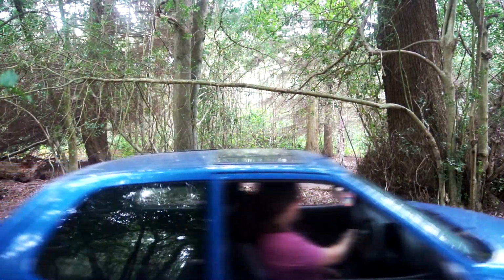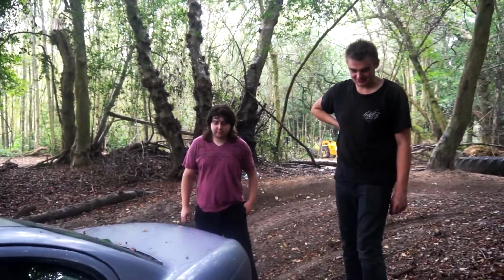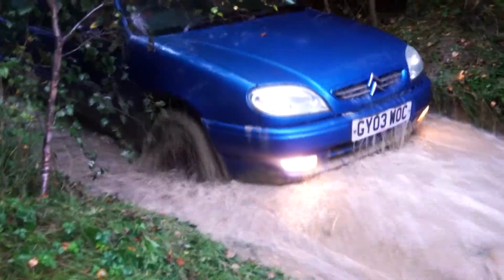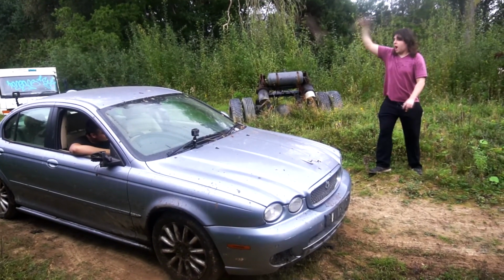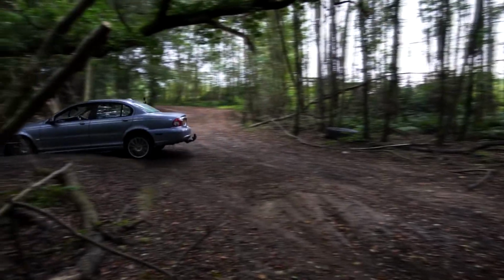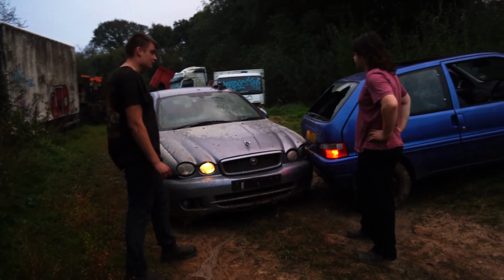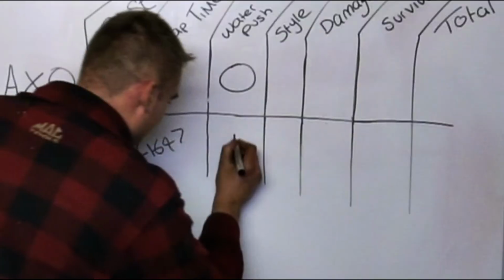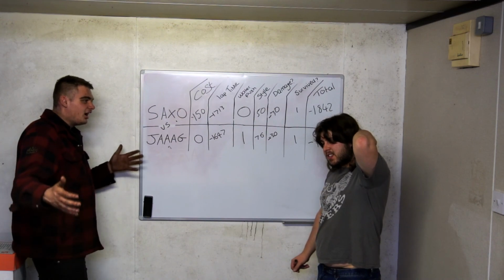Cheap OffRoader Challenge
We go head to head with two cheap cars to prove that you dont need a 4x4 to have fun off road!
We put the cars throught a tough course around the dirt track putting them through some rough terrain. tight turns, huge hills and even a small pond.
Which car will become victorious!?

This challenge did not go quite to plan so there was loads of out takes and bloopers if you want to see them!